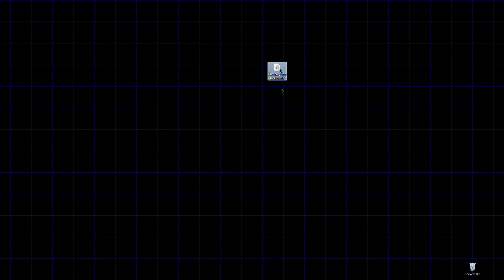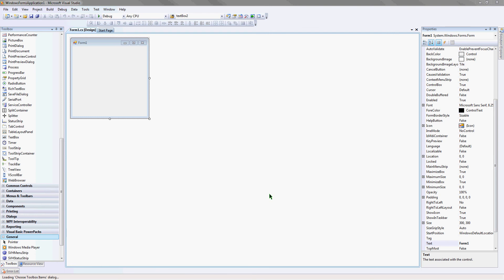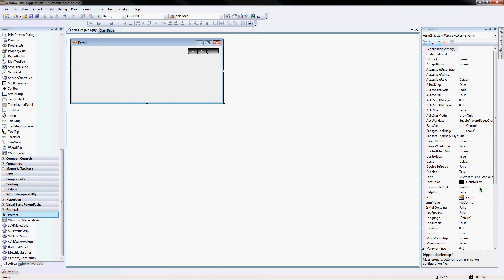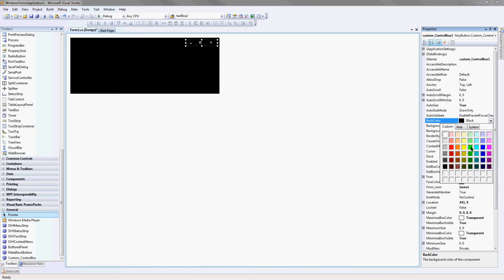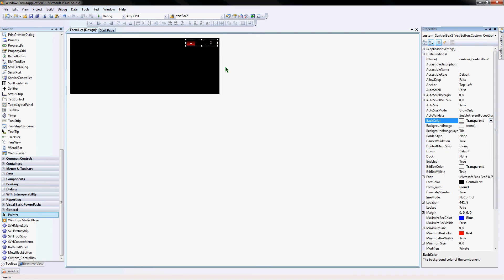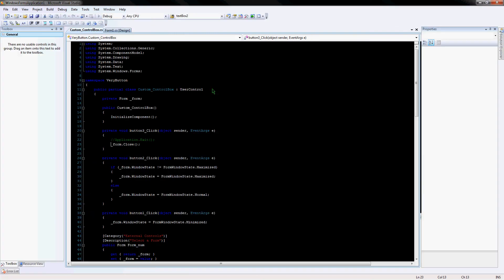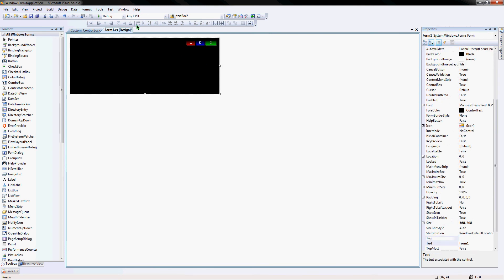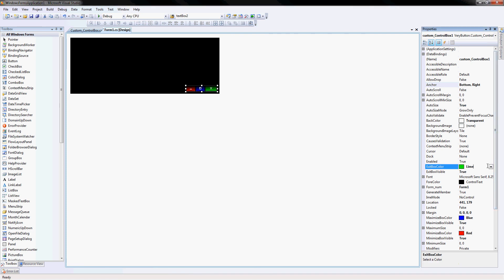C# Custom ControlBox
i will email it to you